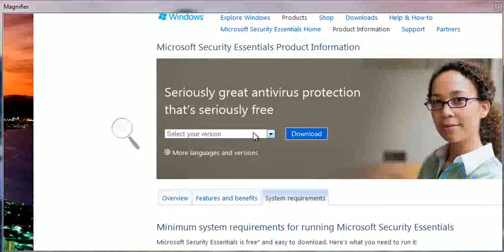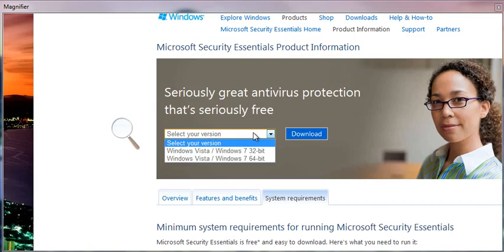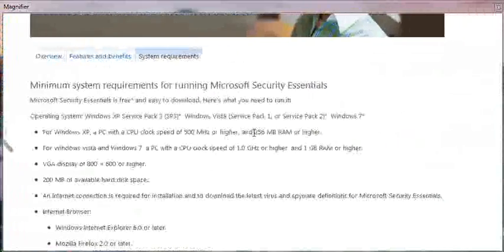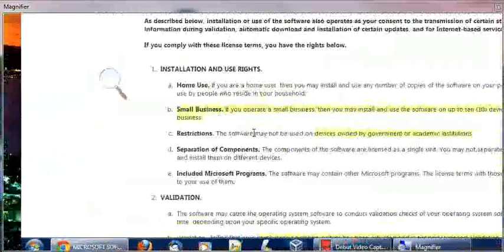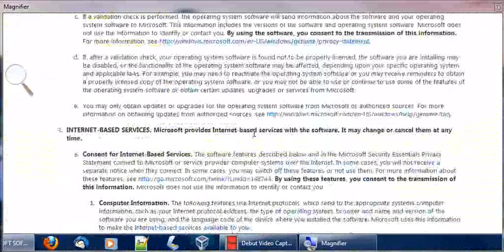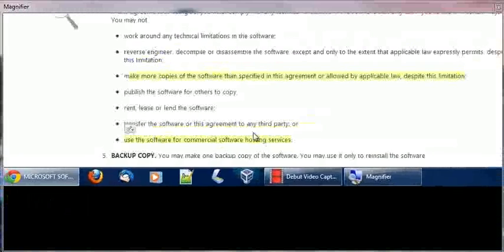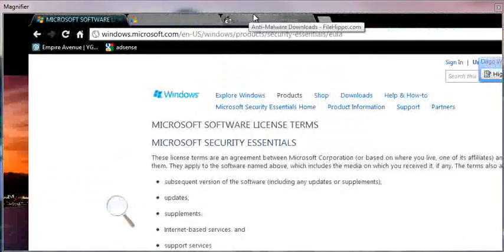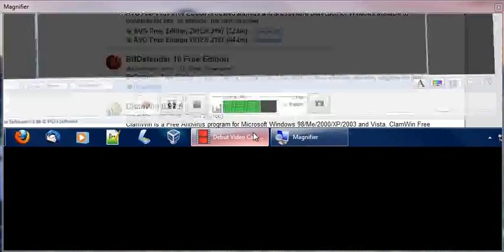Why use Microsoft Security Essentials as a computer Tech| Licensing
The business reality of licensing for computer repair technicians.